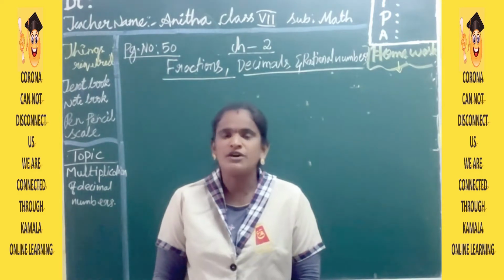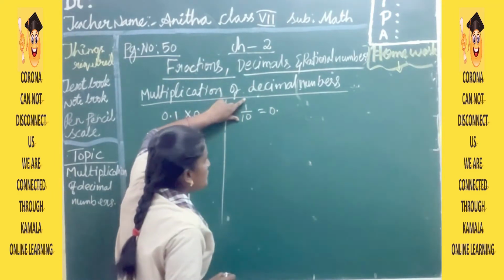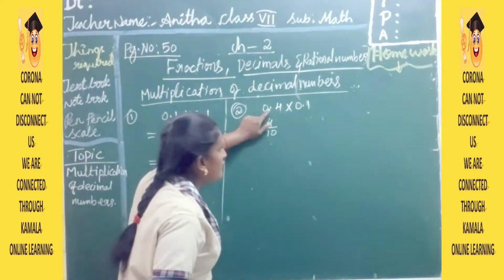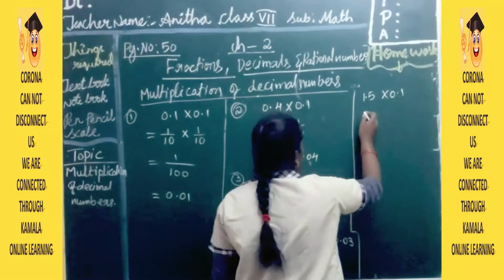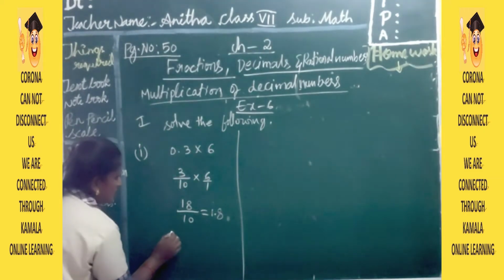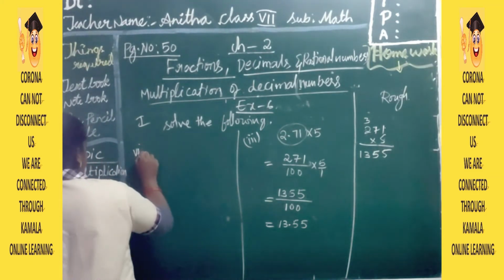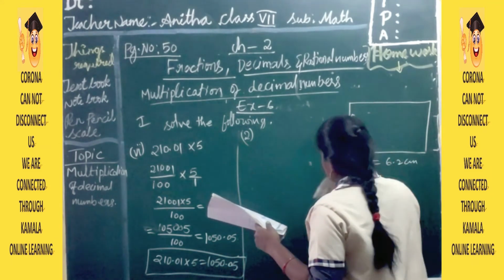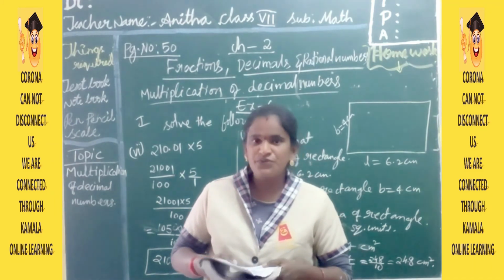7TH_CLASS_MATH_CH2_PT11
kamalaonlineprogram
Hello Children!
Good Luck!
HAPPY LEARNING!